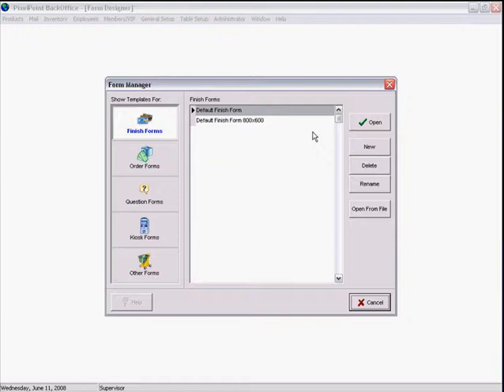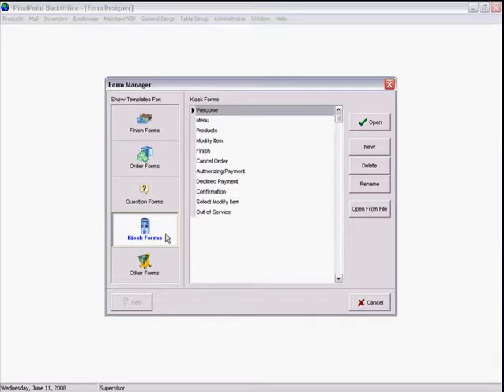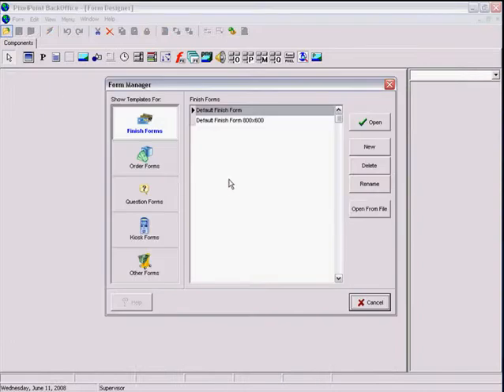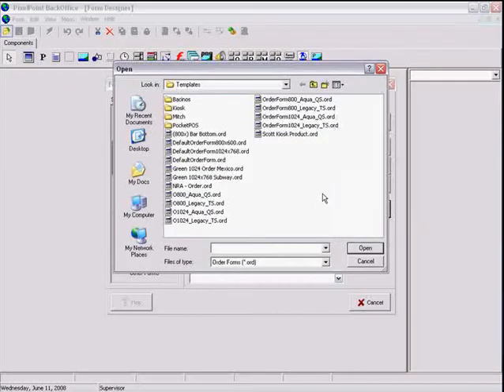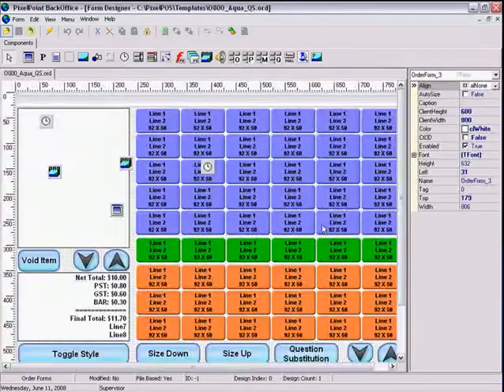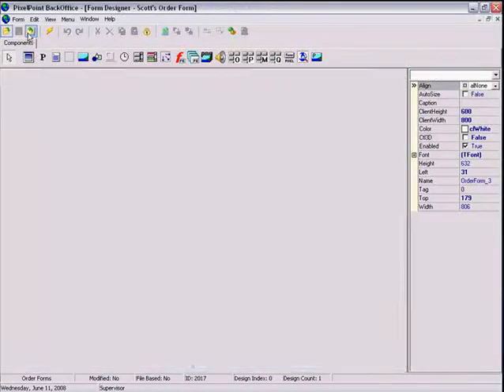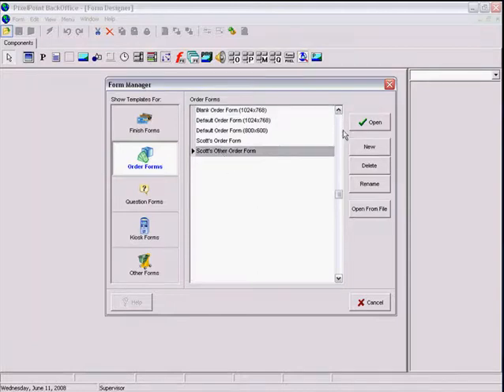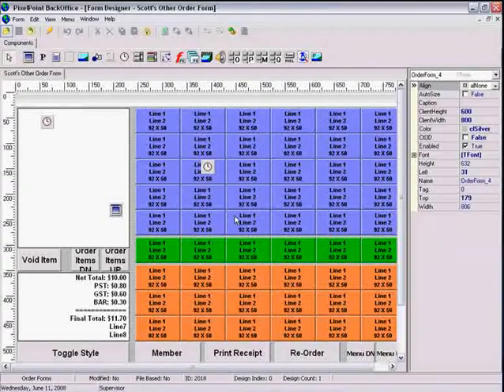Back 36c FD Form Manager 2